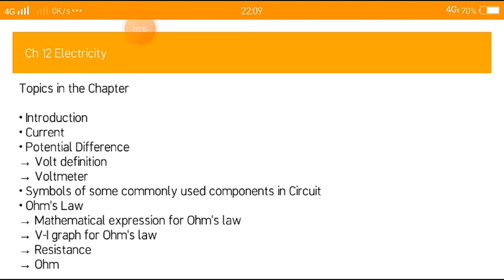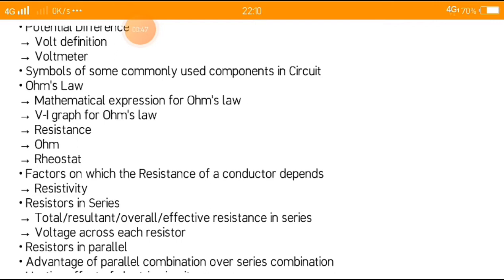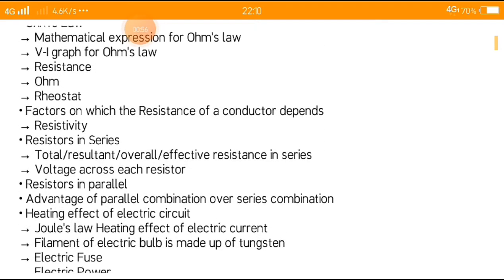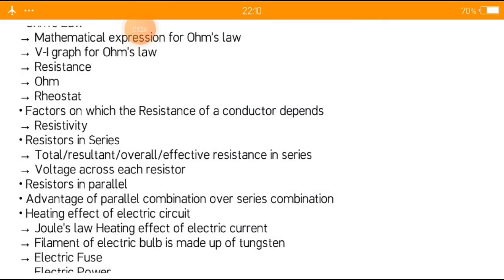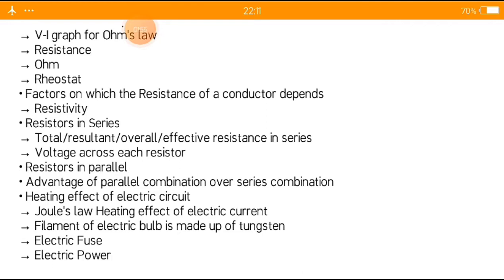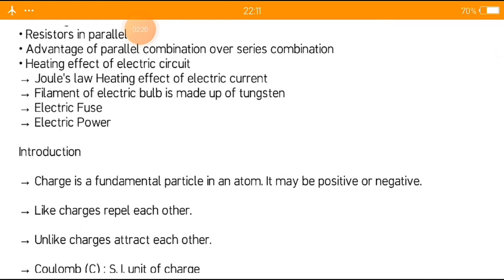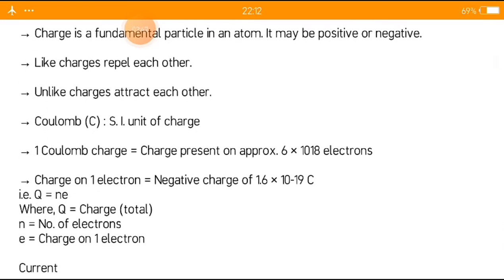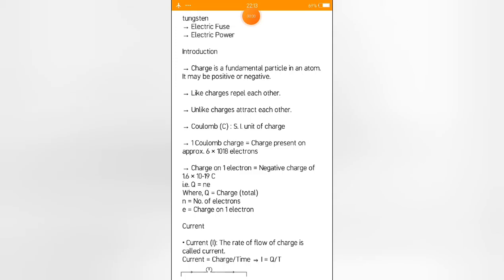std 10 sci ch 12